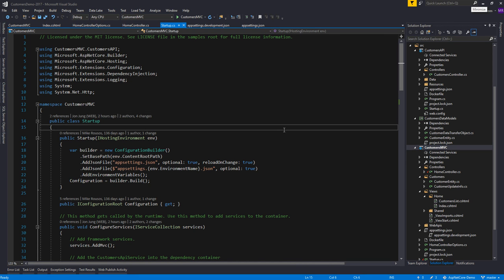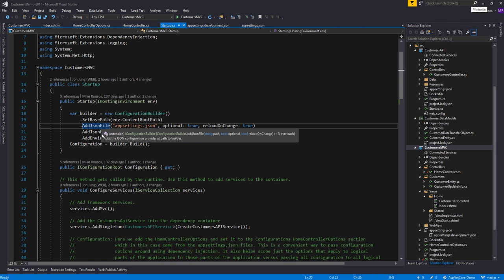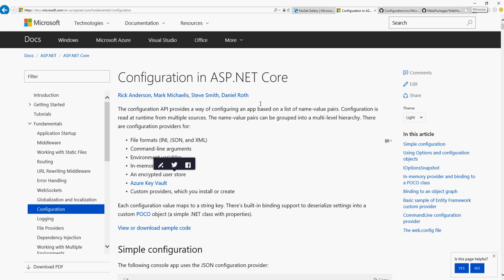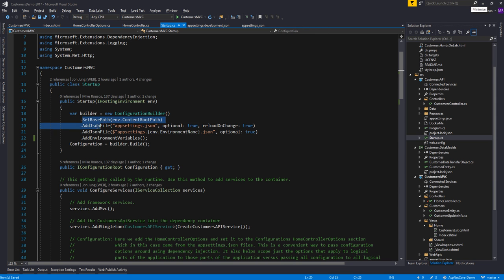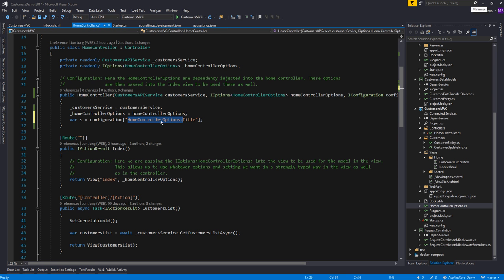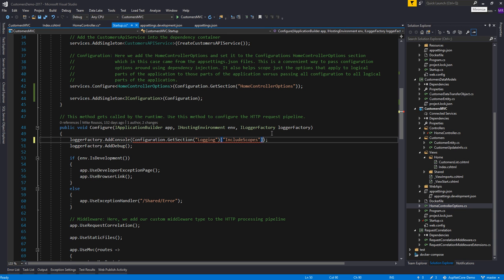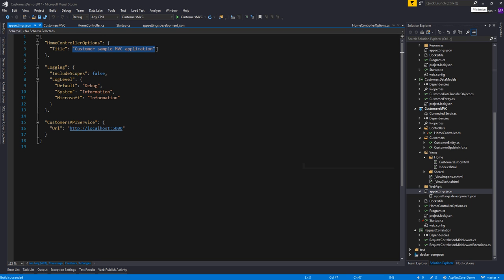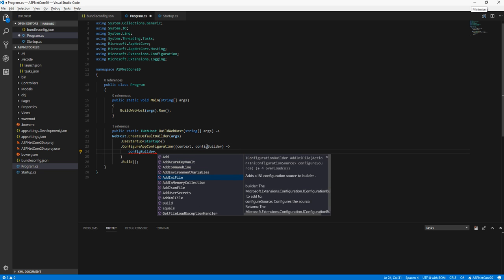ASP.NET Core Configuration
Brief overview of app configuration in ASP.NET Core, including how to setup app configuration, how to retrieve settings, and what changes are coming in ASP.NET Core 2.0.

Source for the sample app I work with in the video can be found